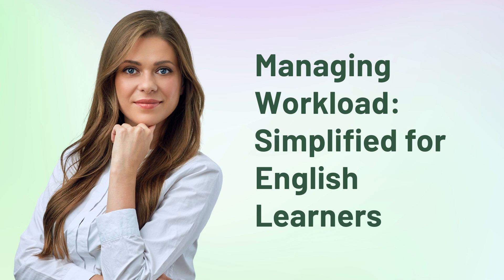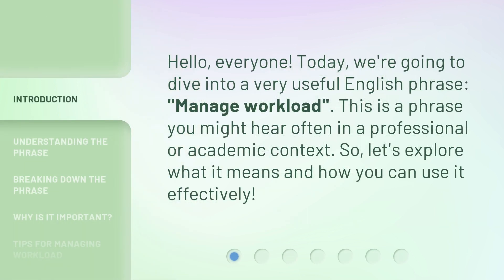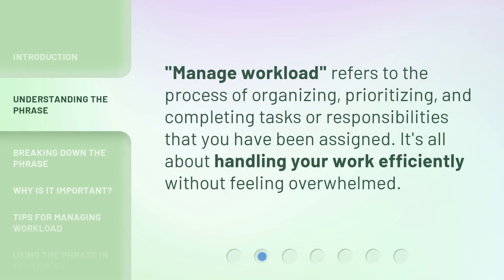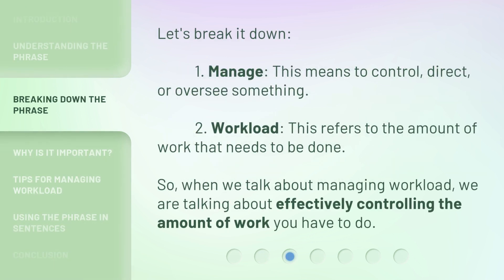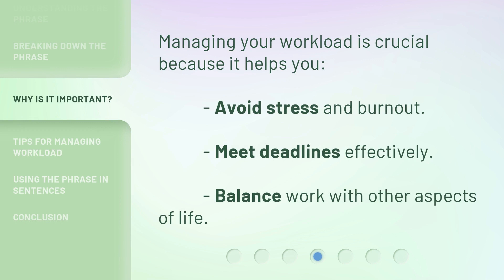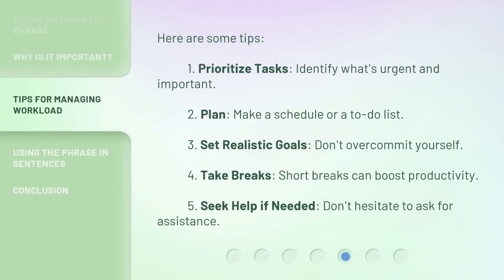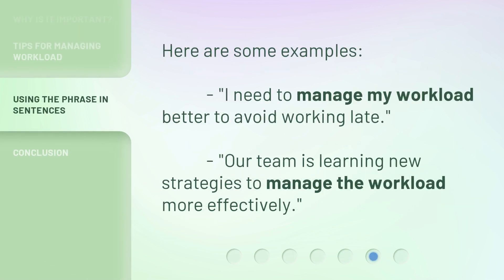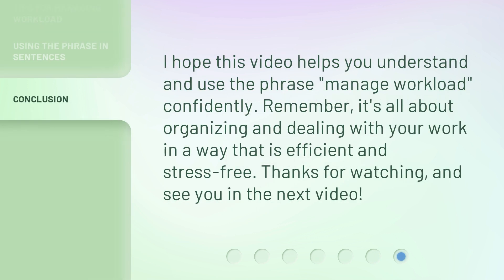Managing Workload: Simplified for English Learners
Mastering Workload: Simplified Strategies for English Learners • Discover simplified and effective strategies to manage workload efficiently as an English learner. From prioritizing tasks to effective time management, this video provides valuable insights and tips to help you excel in your studies and professional life.

00:00 • Introduction - Managing Workload: Simplified for English Learners
00:27 • Understanding the Phrase
00:44 • Breaking Down the Phrase
01:08 • Why is it Important?
01:22 • Tips for Managing Workload
01:50 • Using the Phrase in Sentences